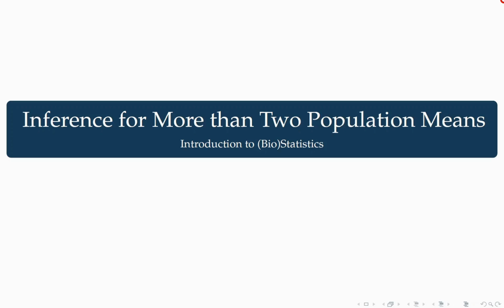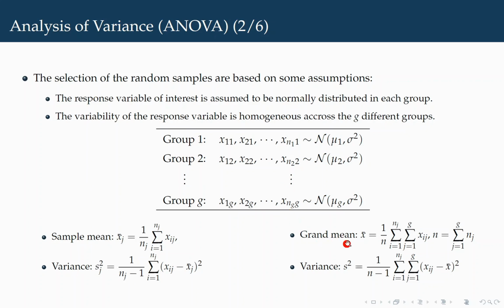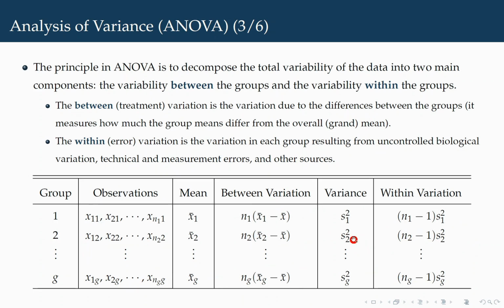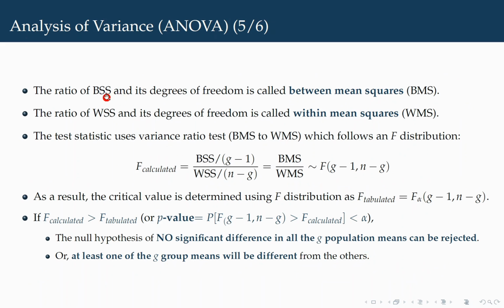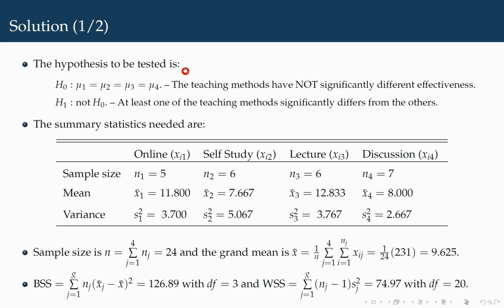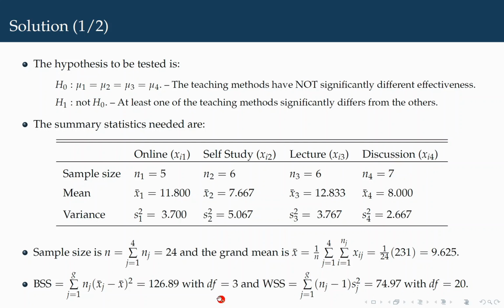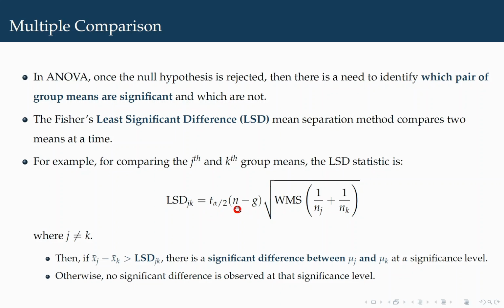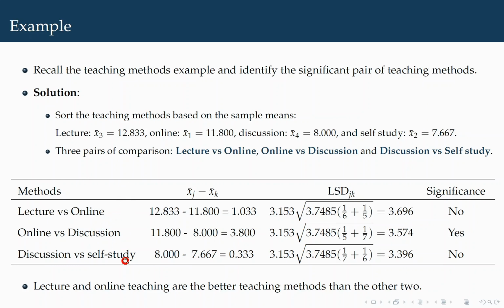9. Inference for More Than Two Population Means (ANOVA)